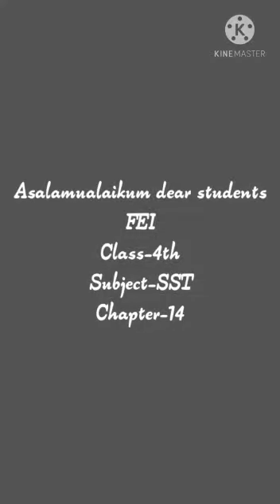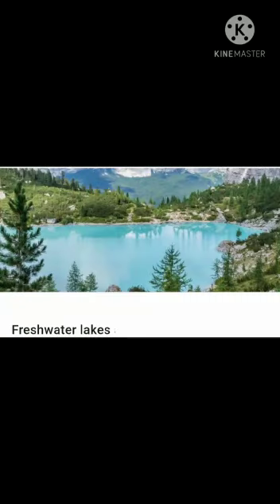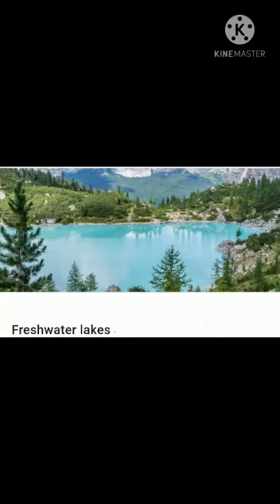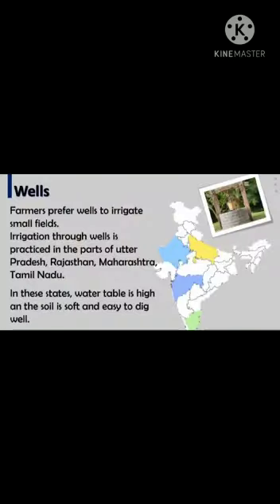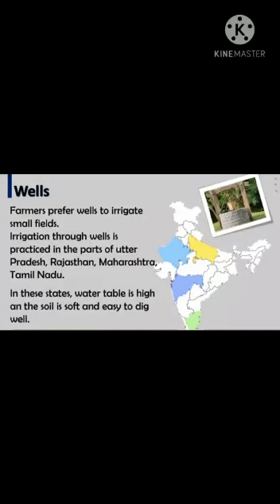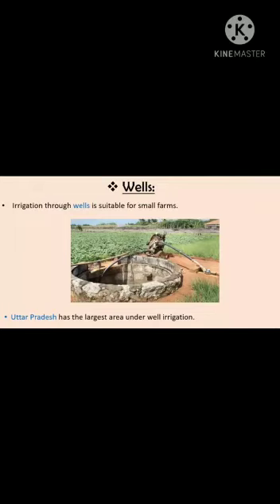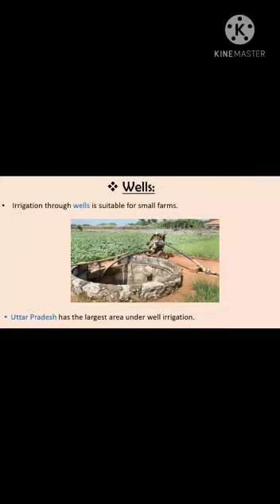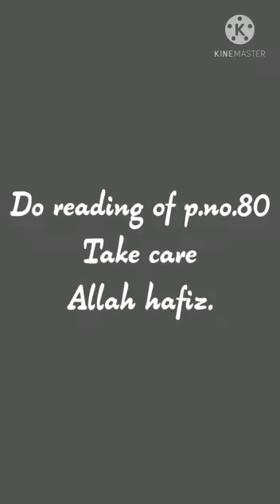4FEI_Social Studies(ii)[Water Resources-Lakes& Wells]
Lecture on Water Resources-Lakes & Wells by Insha Ahad, teacher FEI